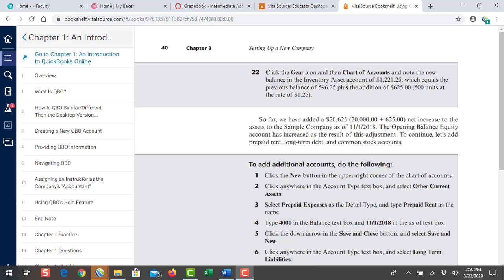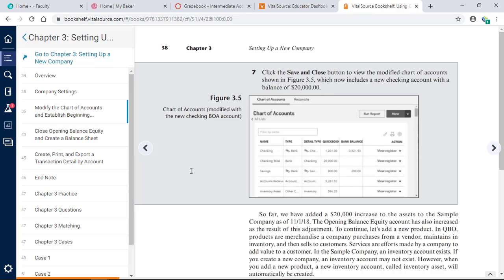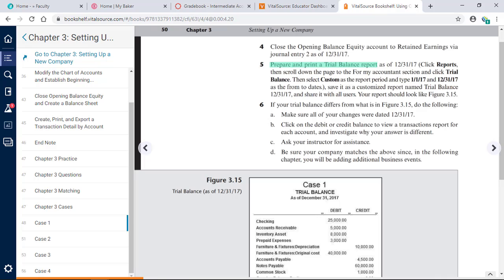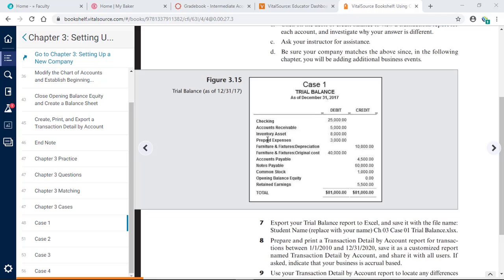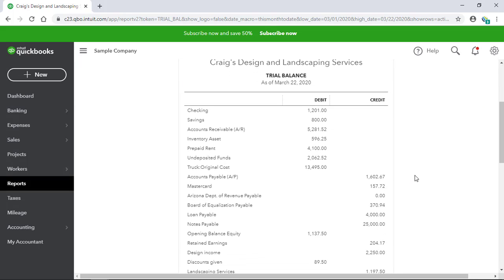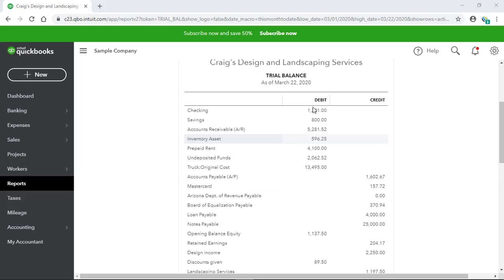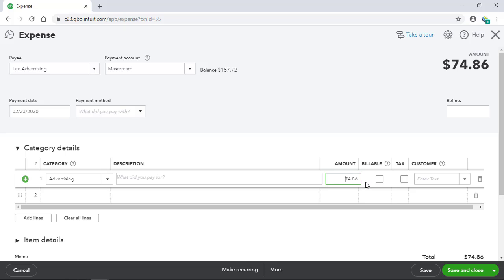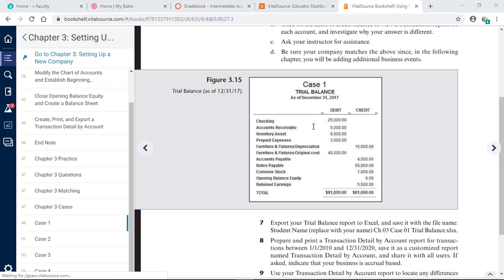ACC2010 Mod2 5 QuickBooks Correcting Errors